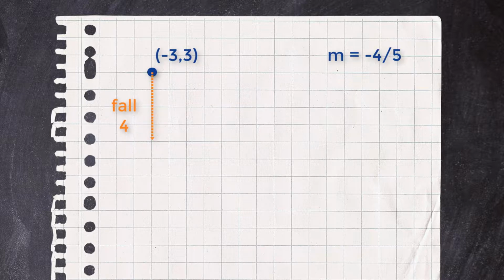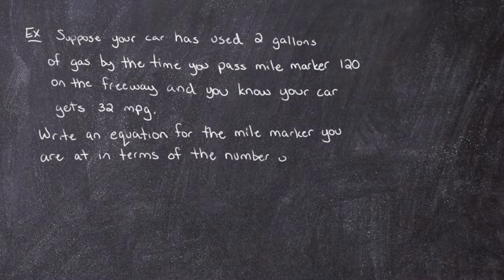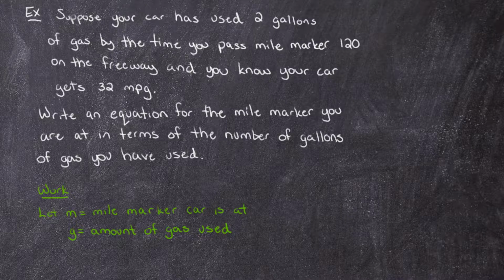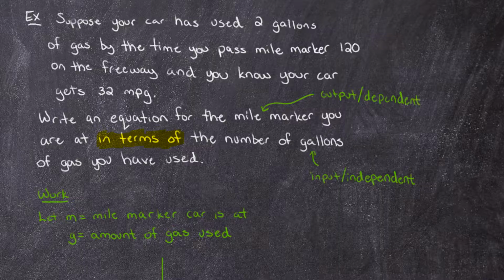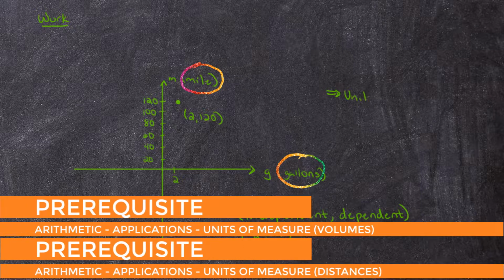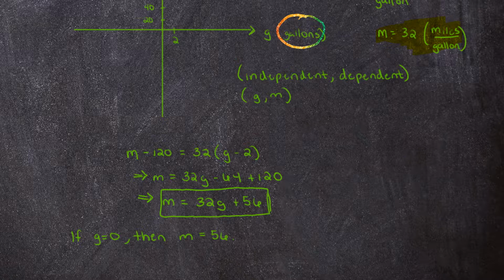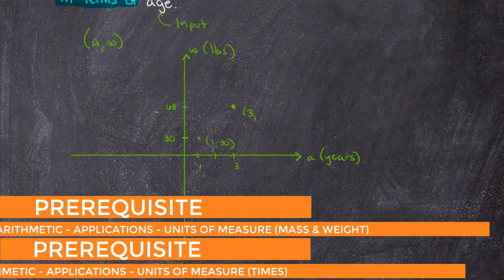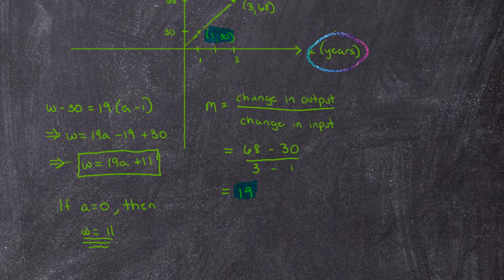.Lecture: The Point-Slope Form of a Line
TIMELINE
0:00 Title
0:32 Definition of Point-Slope Form
2:32 EX: Using the Point-Slope Form Given a Point and a Slope
6:23 EX: Using the Point-Slope Form Given Two Points
8:11 Outro
8:43 Credits

Algebra - Graphs - Overview
Algebra - Functions - Linear (Interpreting Slope)
Algebra - Functions - Linear (Graphs)
Algebra - Applications - Interpretations (Variable Identification)